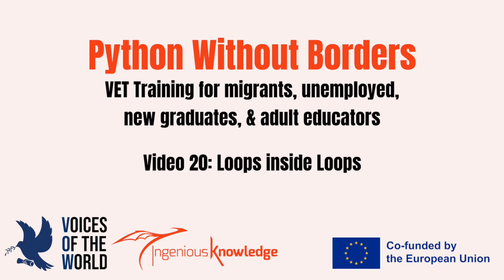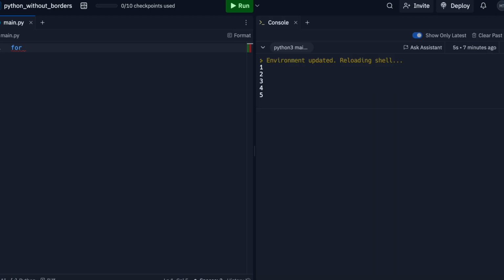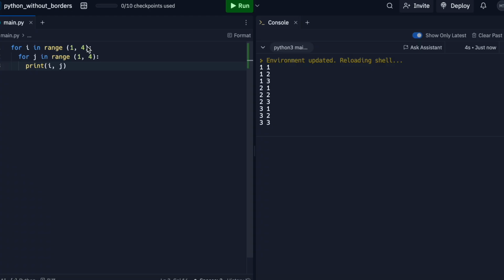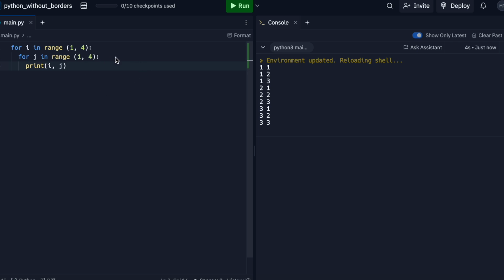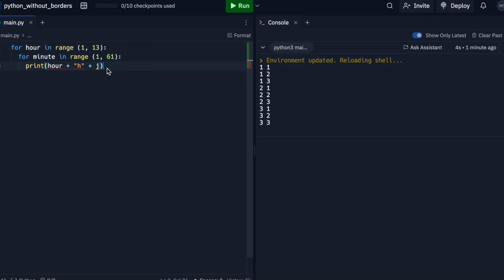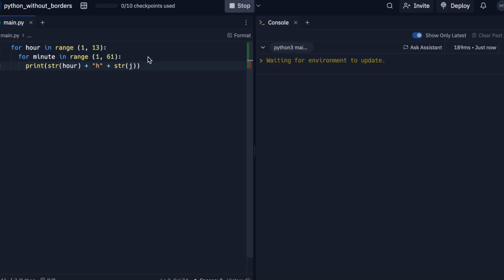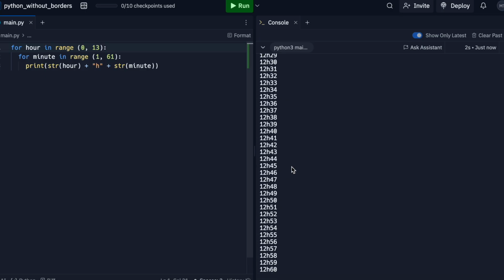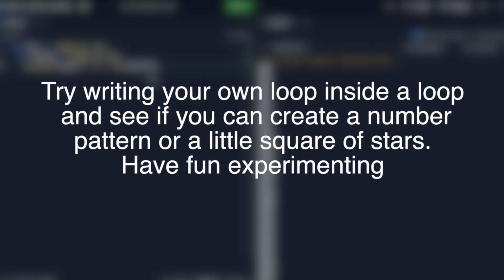Loops Inside Loops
This video explains the concept of loops inside loops.